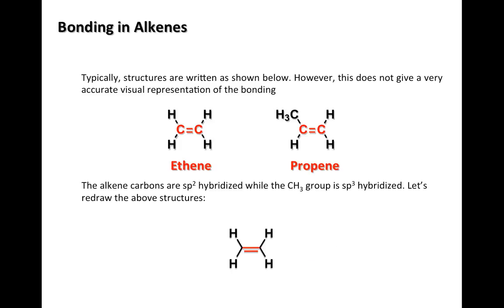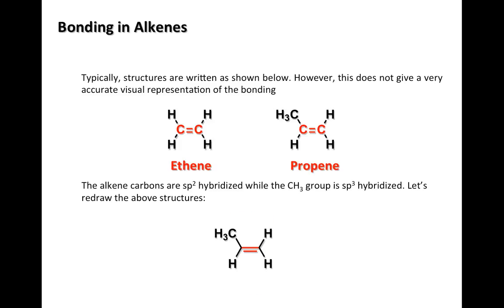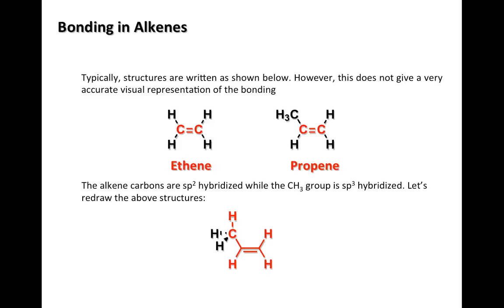Bonding in Alkenes